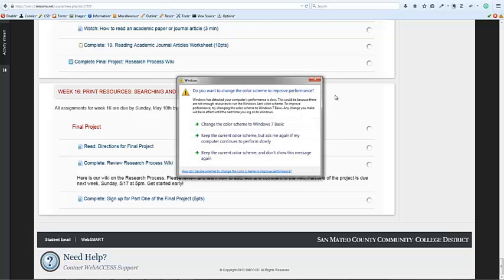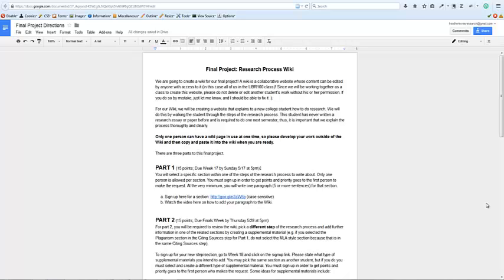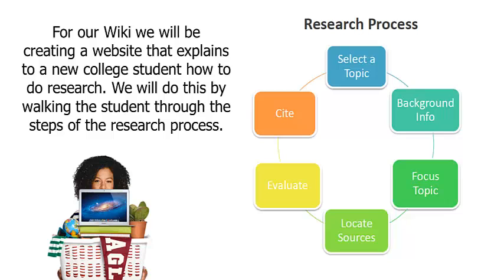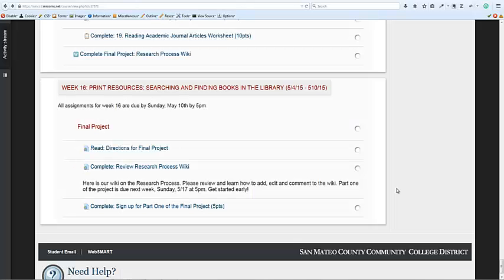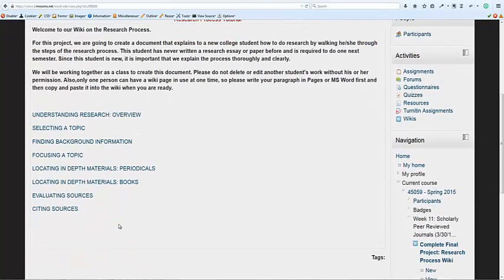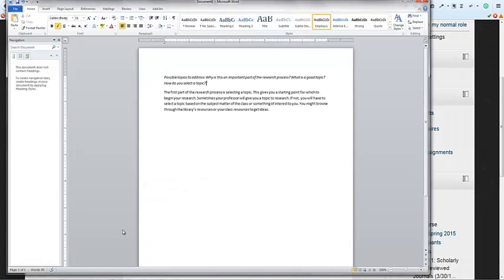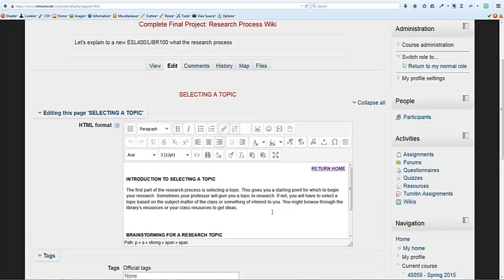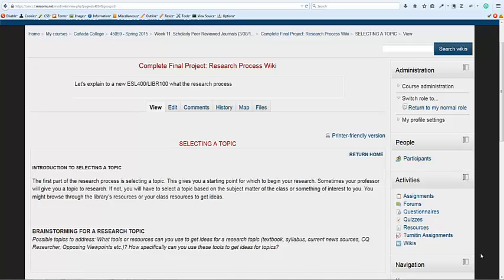Final Project Part 1